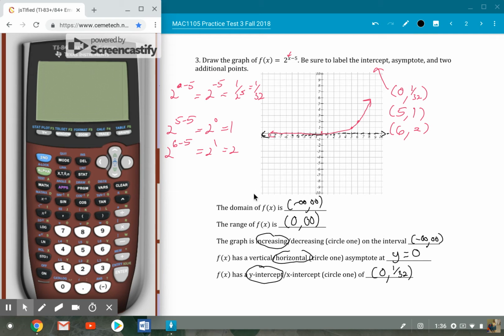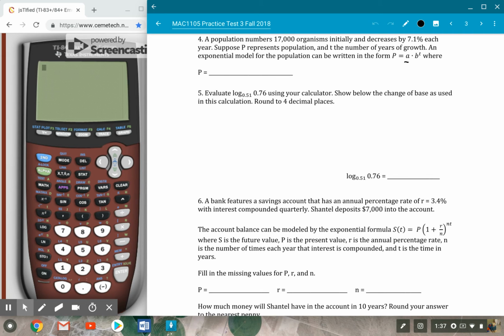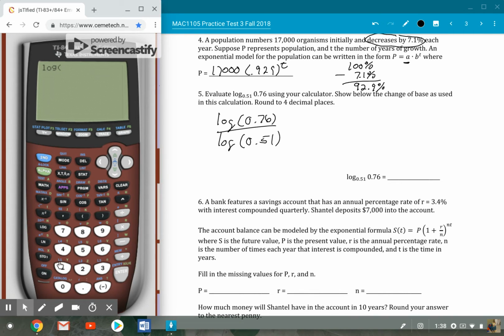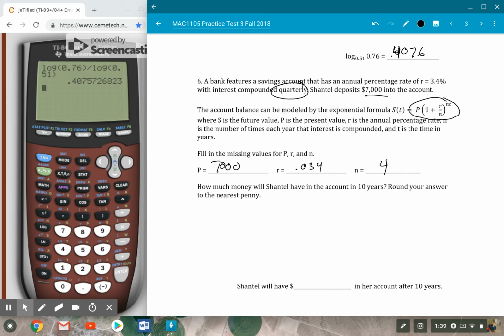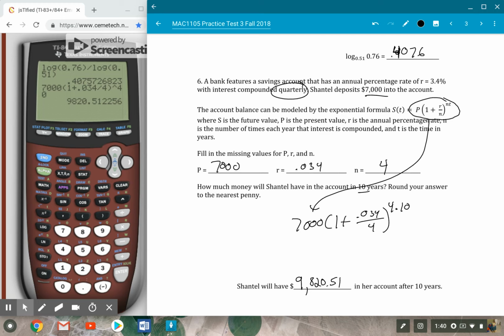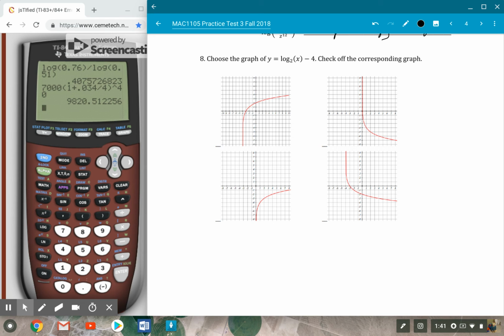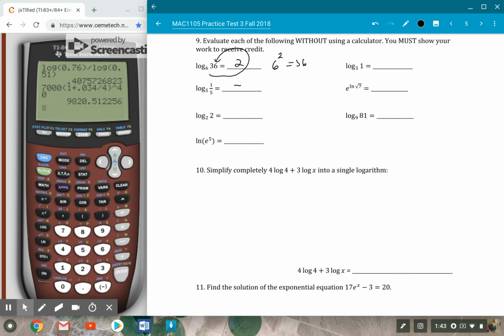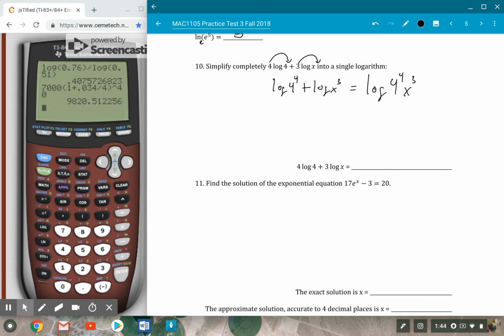MAC1105 Test 3 Review Video 2